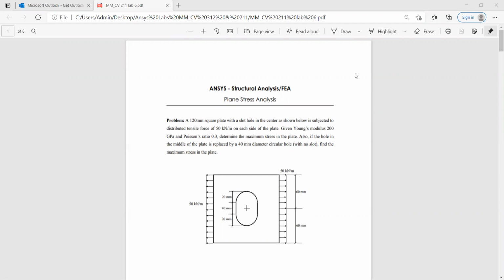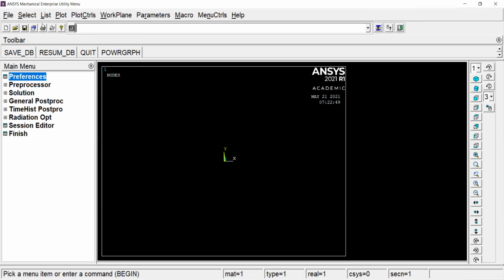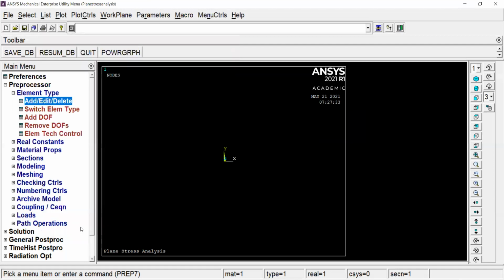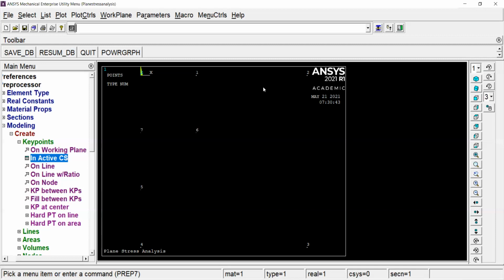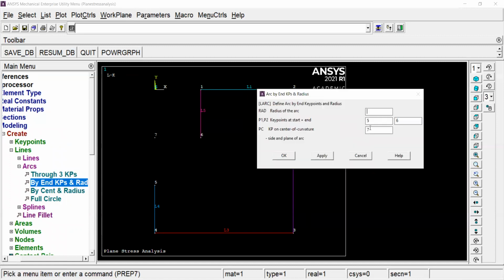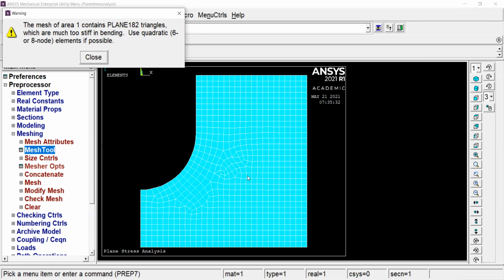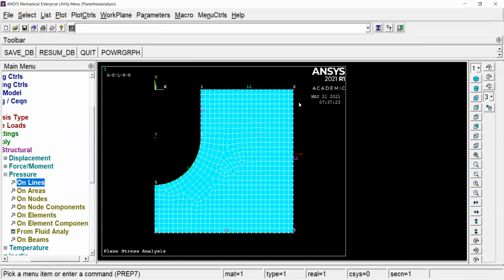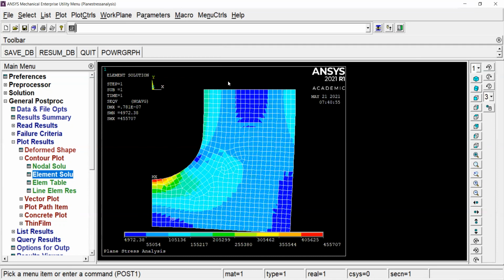MMCV Lab 6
MM/CV 211 Lab 6 demonstration.
Plane stress analysis using Ansys Mechanical APDL 2021 R1.